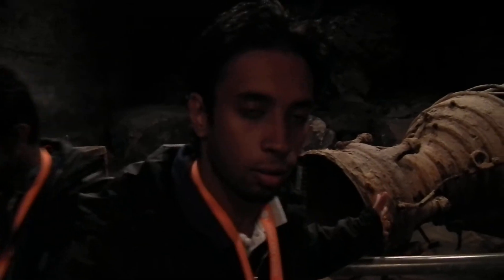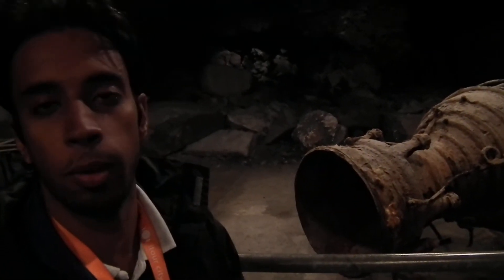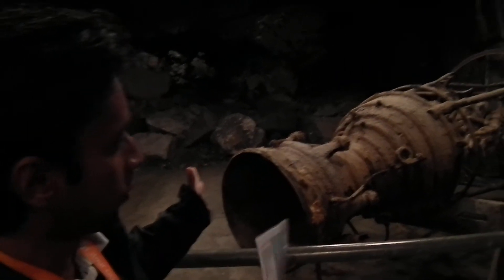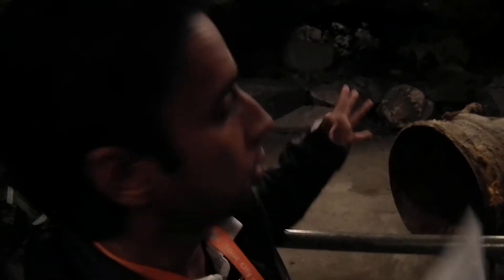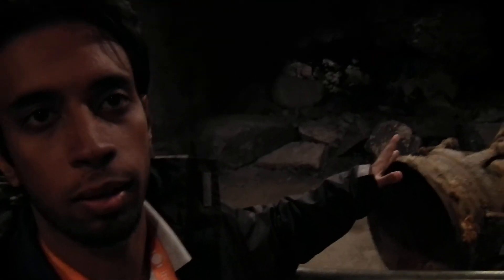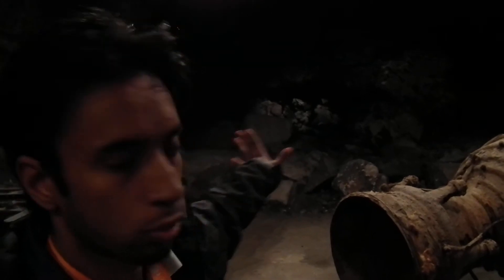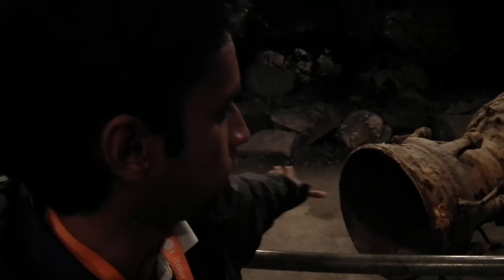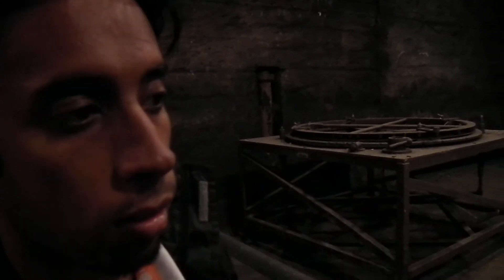Rocket History, Nordhausen, Mittelbau, V2 - Sahil-Roy-English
Sahil Sehgal and Roy are in the cave of the former production for the V2/A4- rocket. It is in Nordhausen / Germany at the Mittelwerk. Here was the factory to produce the first liquid fuel rockets for long distances. It was in WWII beetween 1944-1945.

This excursion was organized by the International Space Education Institute Leipzig.